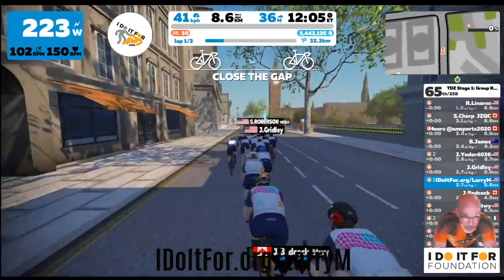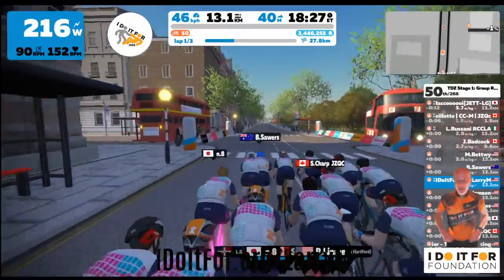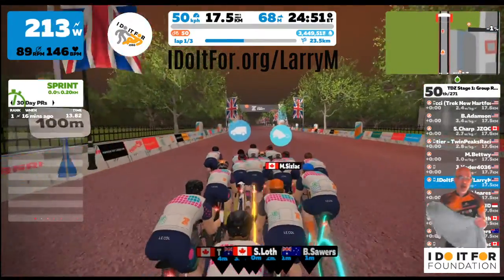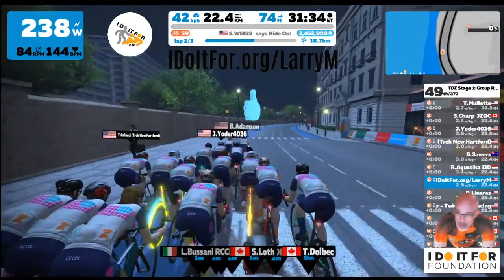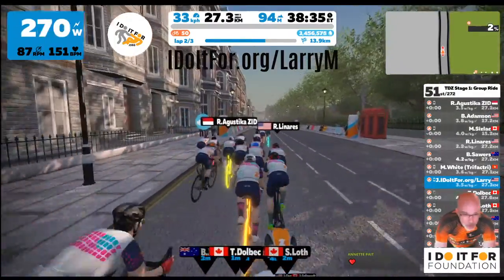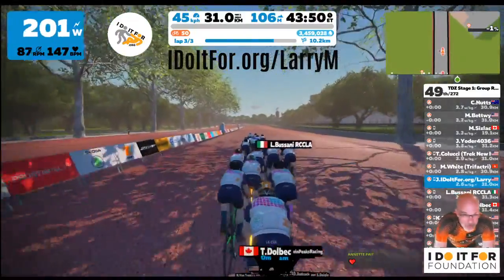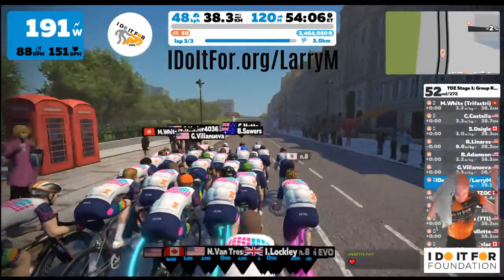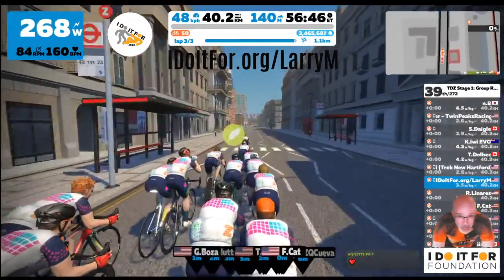TDZ Stage 1: First I Do It For Foundation Stream